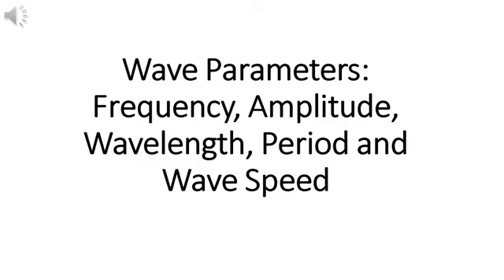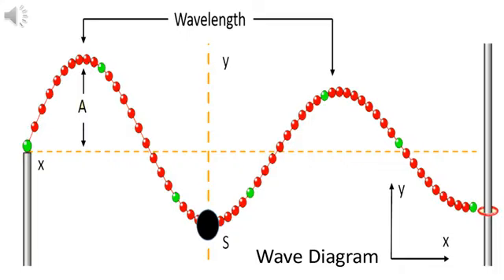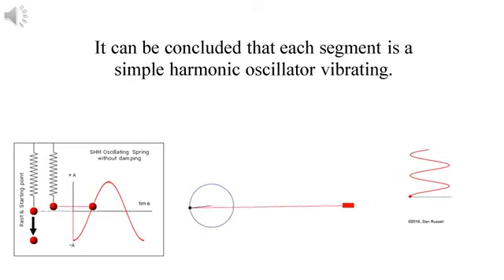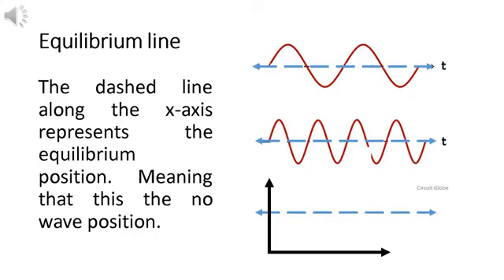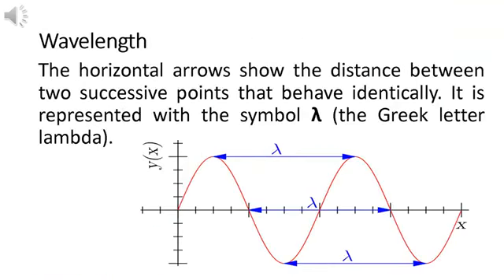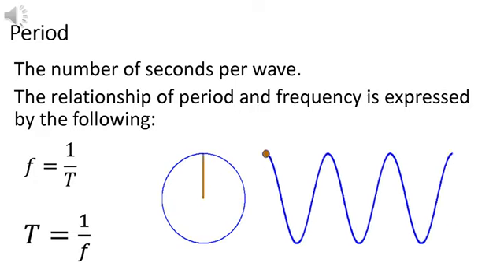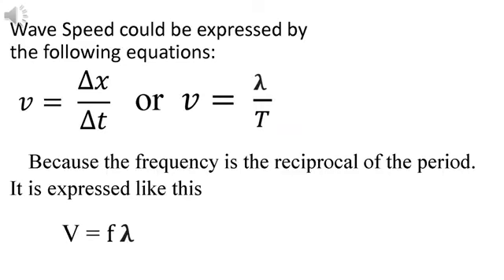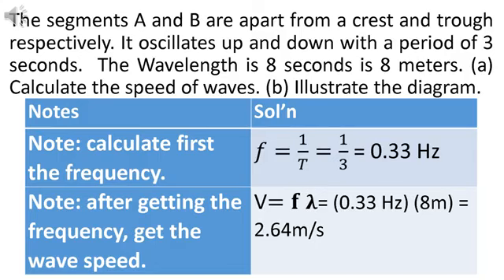Wave Parameters | Waves and Optics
This free LET review video discusses about the Wave Parameters. One of the Topics in Waves and Optics. This topic is made simpler for easy understanding.

I did everything to explain it simply and comprehensible!